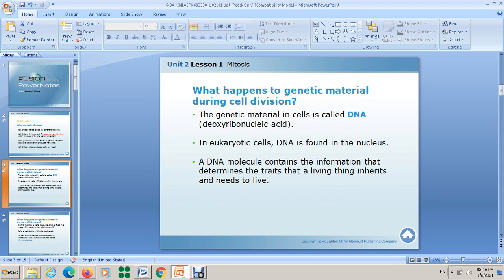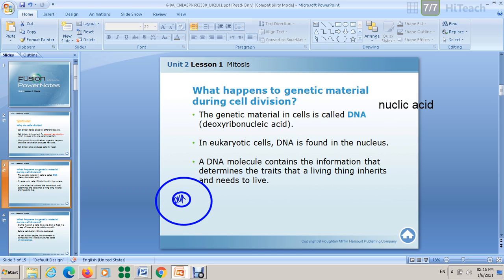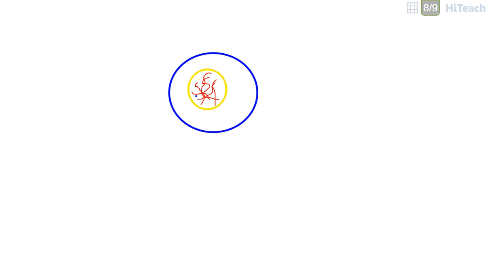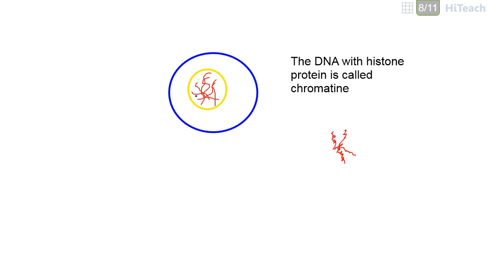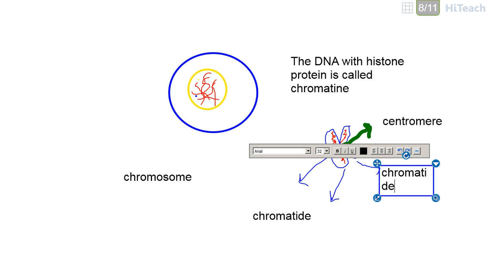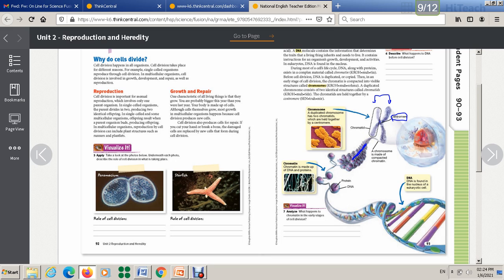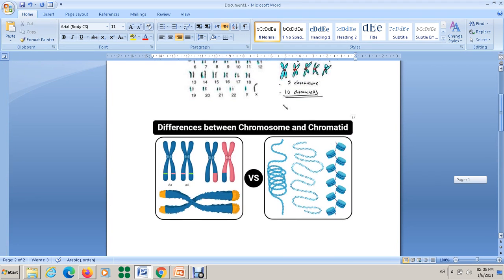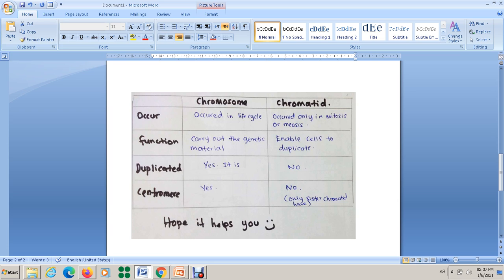international , Bio, Grade 8,#2,Mitosis p 93,maysa hamed